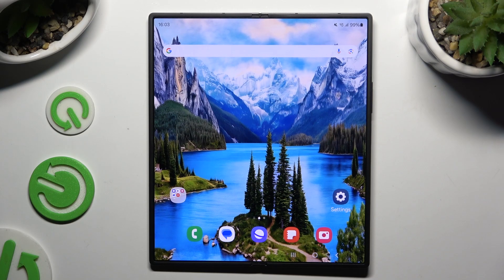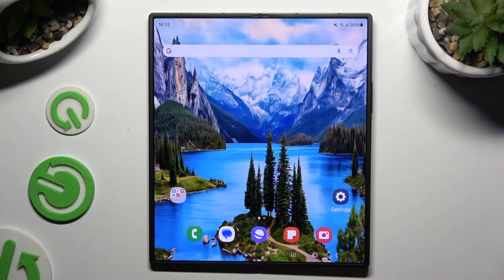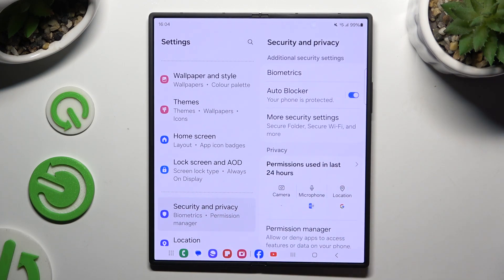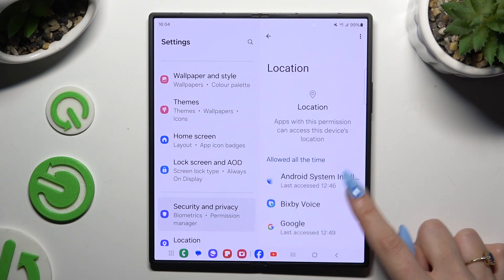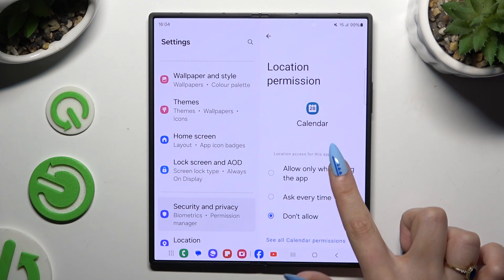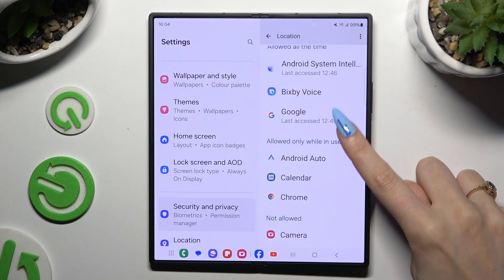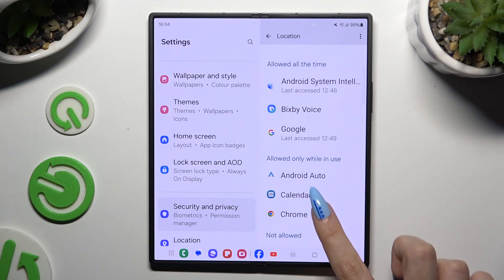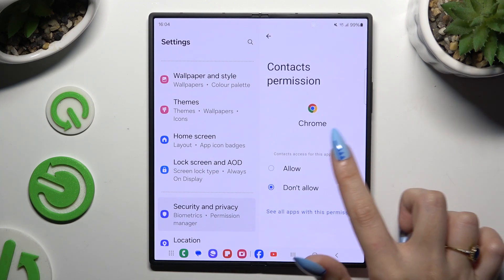Manage App Permissions on Samsung Galaxy Z Fold 6: Easy Guide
In this video, we demonstrate how to change app permissions on your Samsung Galaxy Z Fold 6. Learn how to control which apps can access your location, camera, microphone, and more to enhance your privacy and security. Our step-by-step guide ensures you can easily manage app permissions and customize them to suit your needs. Perfect for both new and experienced users, this tutorial will help you take control of your Galaxy Z Fold 6.

How do I change app permissions on the Samsung Galaxy Z Fold 6?
Can I customize individual app permissions on my Galaxy Z Fold 6?
What should I do if an app on my Samsung Galaxy Z Fold 6 is requesting too many permissions?